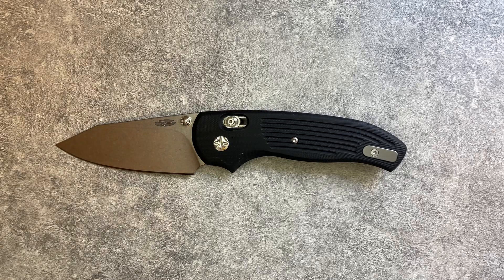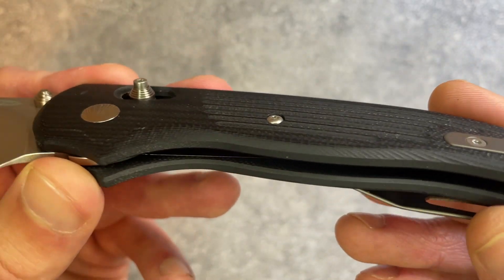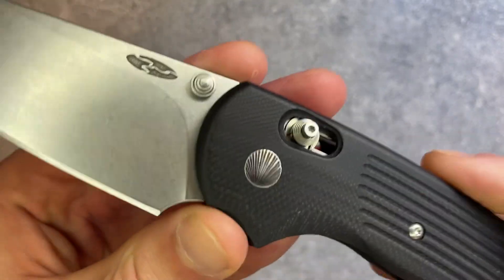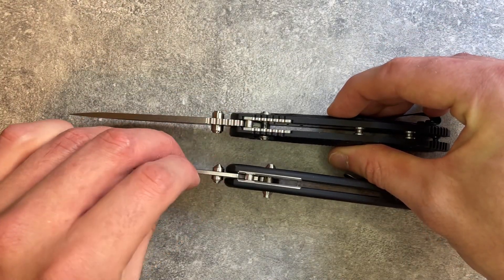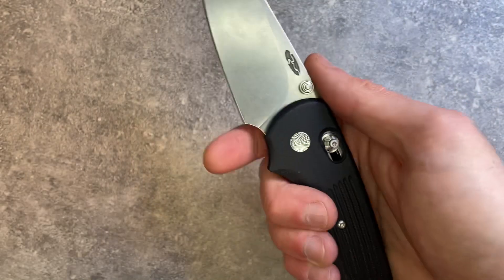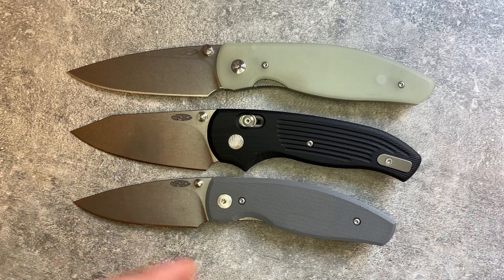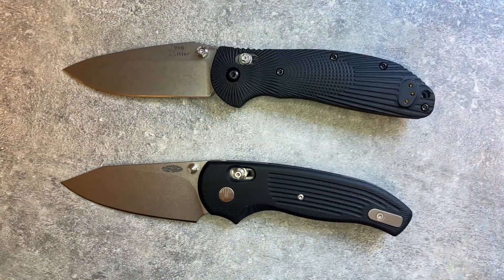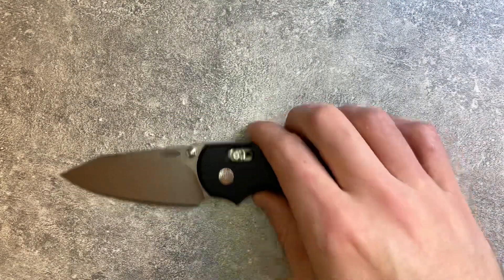TRM Shadow Review